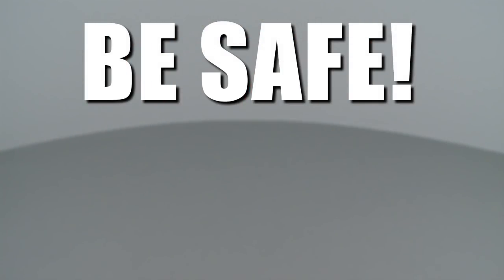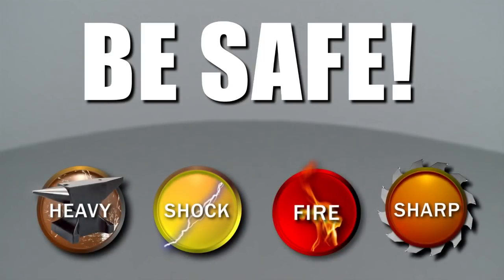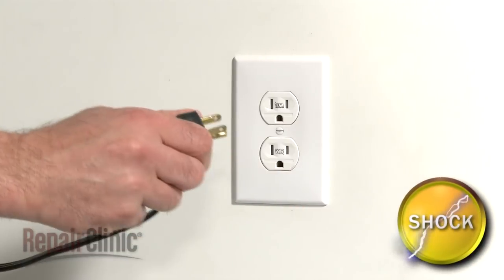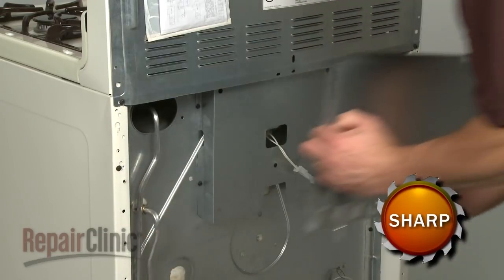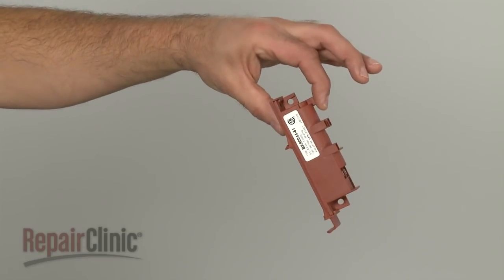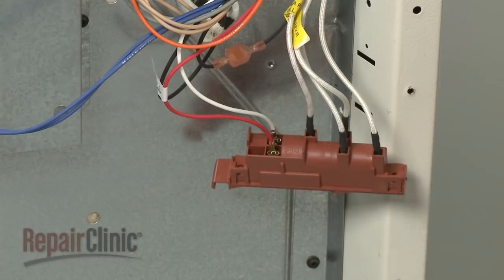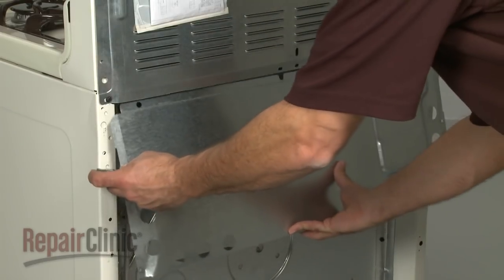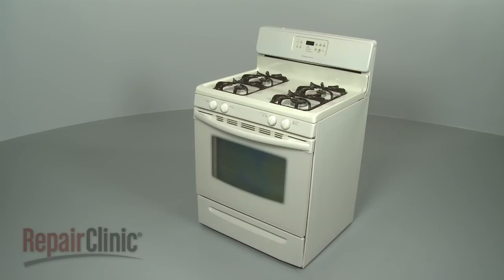Frigidaire Stove Burner Won't Ignite? Spark Module 316135702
This video provides step-by-step repair instructions for replacing the spark module on a Frigidaire gas range. The most common reasons for replacing the spark module are when the stove burner has trouble sparking or is sparking too much.

All of the information for this spark module replacement video is applicable to the following brands:
Frigidaire, Kenmore, Tappan, Crosley, Universal, Westinghouse, Gibson, Montgomery Ward, Electrolux

Tools needed: flat head screwdriver, 14” nut driver